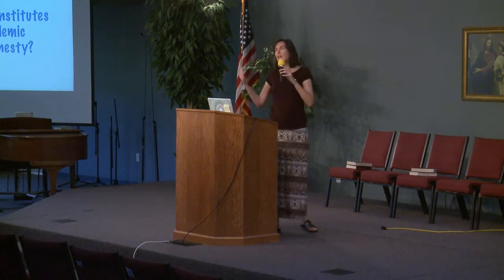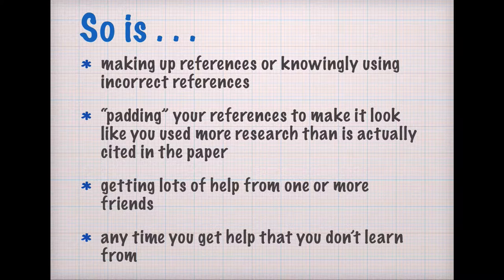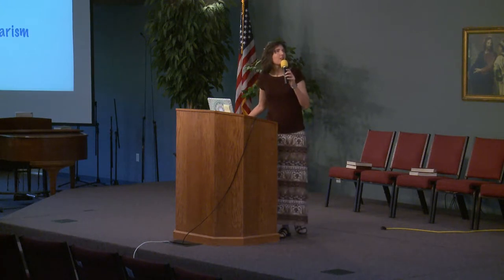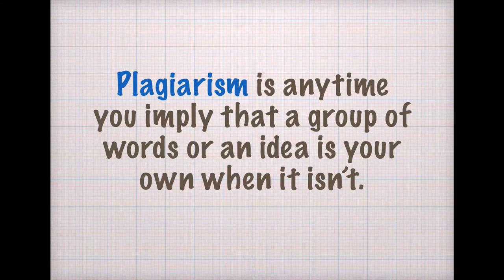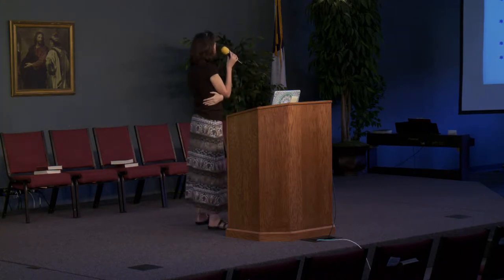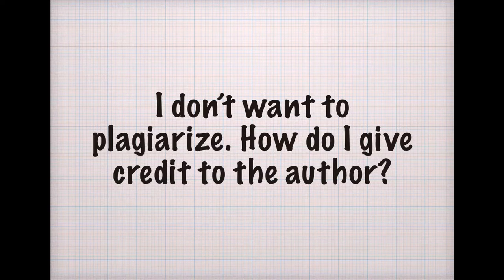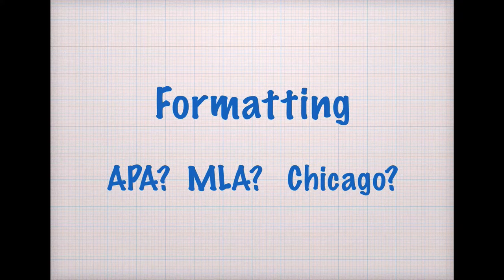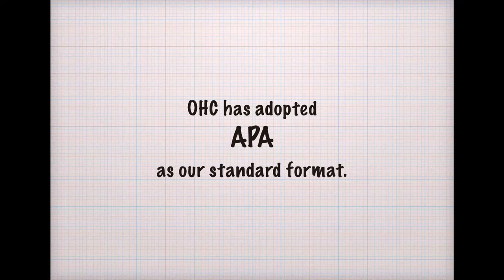Ouachita Hills Assembly with Brenda Nieves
Brenda Nieves Speaks for May 15th, 2018 Ouachita Hills Assembly.